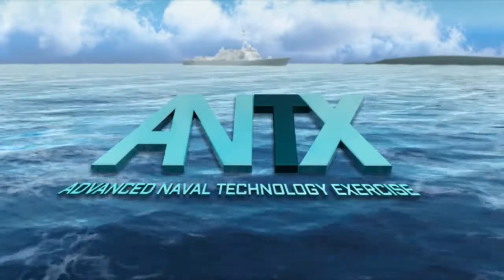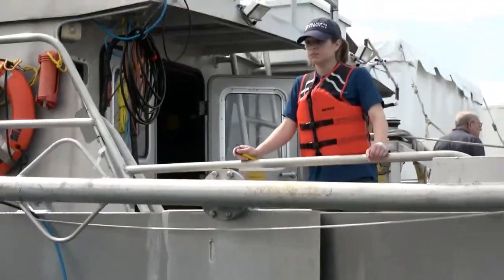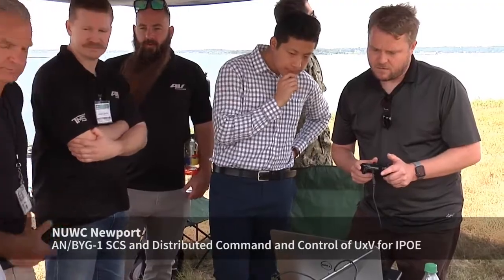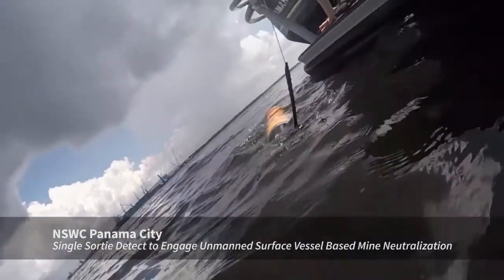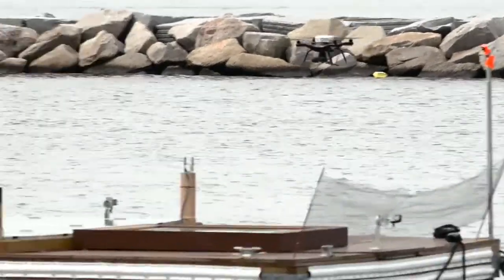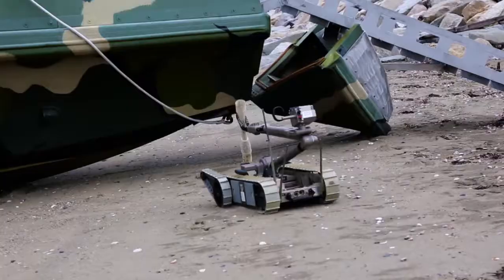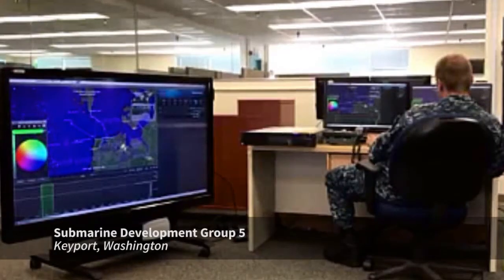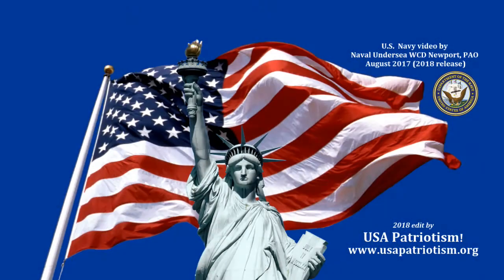Advanced Naval Technology Exercise 2017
Advanced Naval Technology Exercise (ANTX)  is conducted annually in order to test new technology with an assortment of academic, industry and navy participants.

Fleet operators from Submarine Development Squadron Five from Keyport, Washington, and the Explosive Ordnance Disposal Mobile Unit One in Panama City, Florida, participated in the multi-site event, which was performed at the Naval Undersea Warfare Center Division Newport and the Naval Surface Warfare Center Panama City Division.

The 2017 event involved a series of live exercises that primarily focused on intelligence, surveillance, and reconnaissance (ISR), mine warfare (MIW) and mine countermeasures (MCM). More than 700 personnel participated in the event, which also featured 11 unmanned aerial vehicles (UAVs), nine unmanned surface vehicles (USVs), 28 unmanned underwater vehicles (UUVs) and two unmanned ground vehicles (UGVs).

U.S. Navy video by Naval Undersea Warfare Center Division Newport, PAO - August 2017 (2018 release)

2018 edit

USA Patriotism!

These videos are in the American Pride playlist ... which includes even more videos associated with patriotic poems by David Bancroft, USA Patriotism! founder / owner